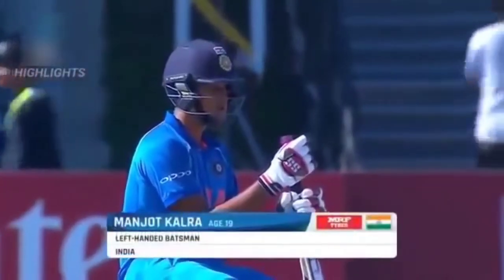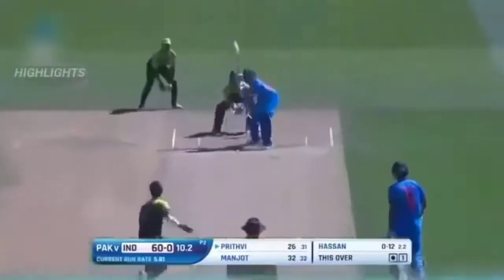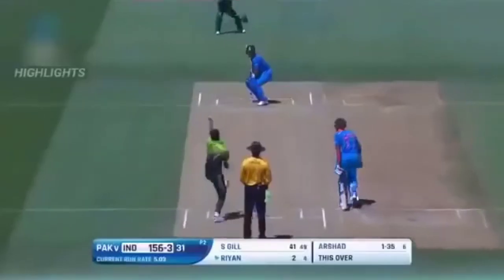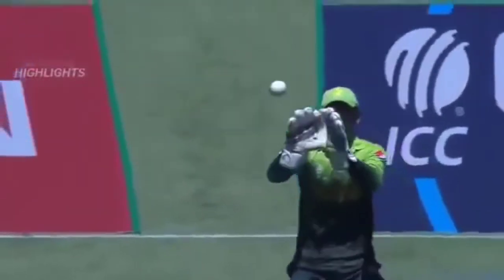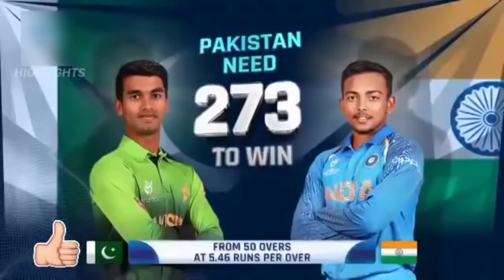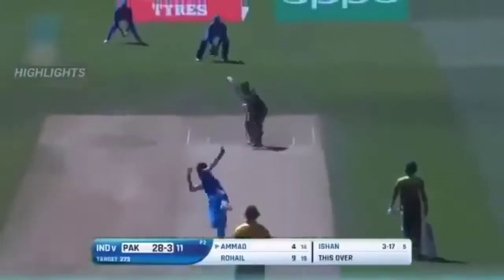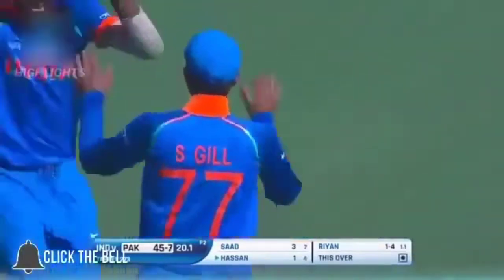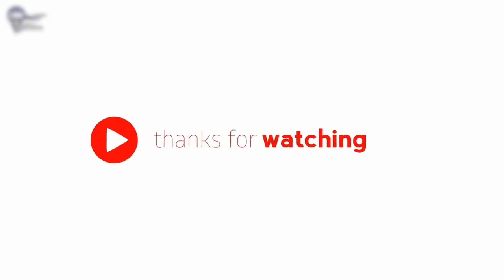Pakistan Vs India 2022 Full Highlights | Asia Cup 2022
Pakistan Vs India U19 Asia Cup 2021 Full Highlights | Pak u19 vs India u19 Under 19 Asia Cup 2021.